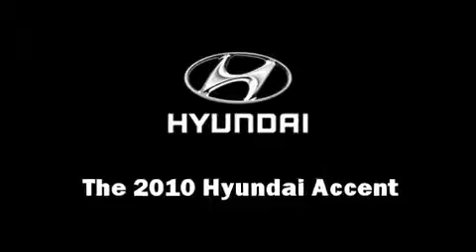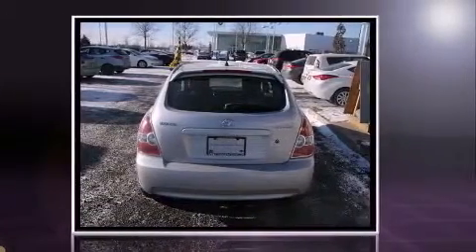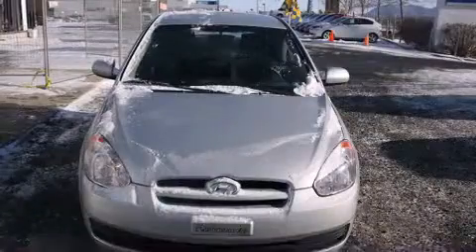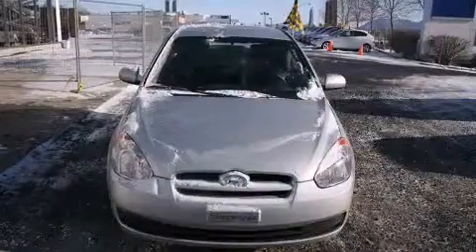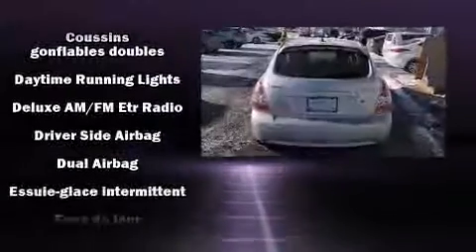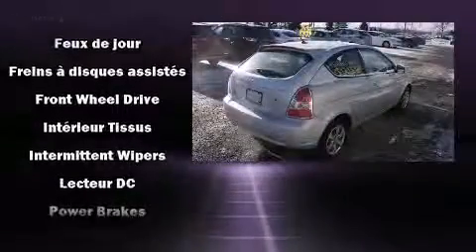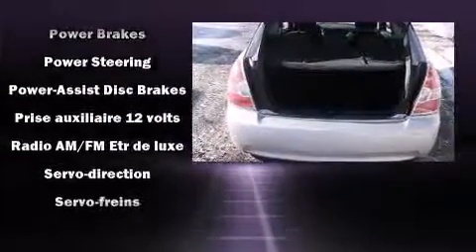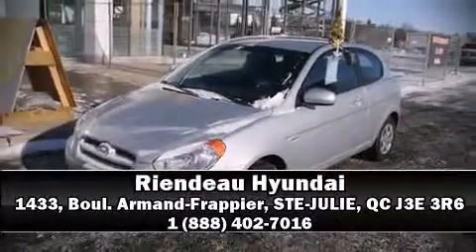2010 Hyundai Accent L Auto/ VOC �� partir de 1.9%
Riendeau Hyundai
1433, Boul. Armand-Frappier
in STE-JULIE, QC J3E 3R6

Come test drive this 2010 Hyundai Accent. This 2 door, 5 passenger hatchback still has fewer than 60,000 kilometers! Smooth gearshifts are achieved thanks to the efficient 4 cylinder engine, providing a spirited, yet composed ride and drive. Hyundai infused the interior with top shelf amenities, such as: a rear window wiper, 1-touch window functionality, a tachometer, front bucket seats, tilt steering wheel, power door mirrors, and power windows. Storage solutions are integrated throughout the interior, demonstrating thoughtful attention to detail. Hyundai ensures the safety and security of its passengers with equipment such as: dual front impact airbags, a panic alarm, and front disc brakes. This vehicle has achieved Certified Pre-Owned status, by passing Hyundai's comprehensive certification process, including a rigorous 150 point inspection! We have the vehicle you've been searching for at a price you can afford. Stop by our dealership or give us a call for more information.